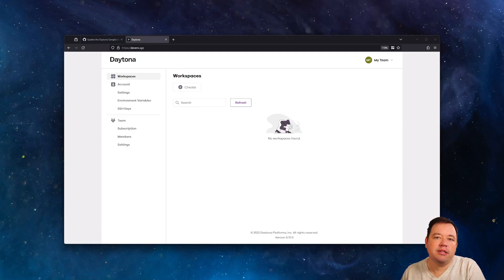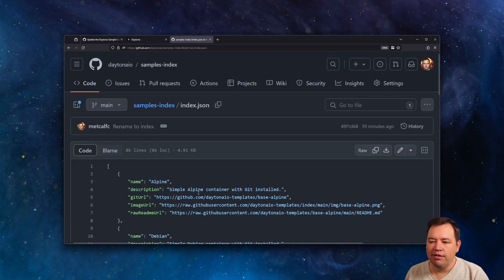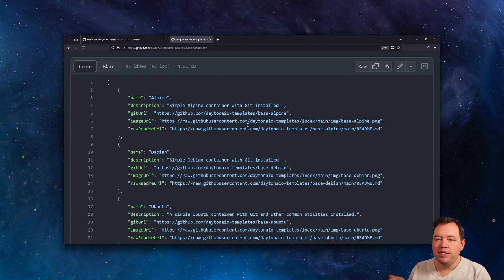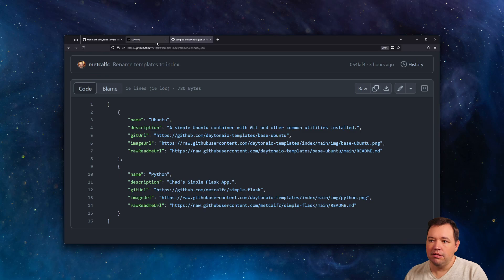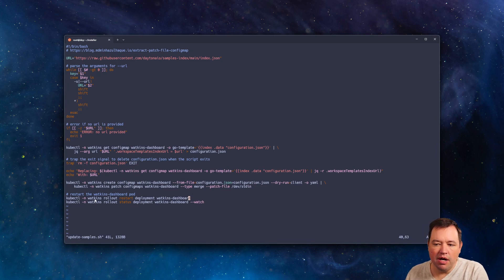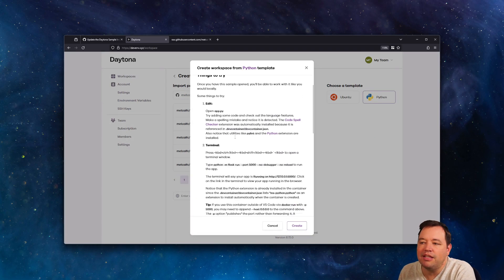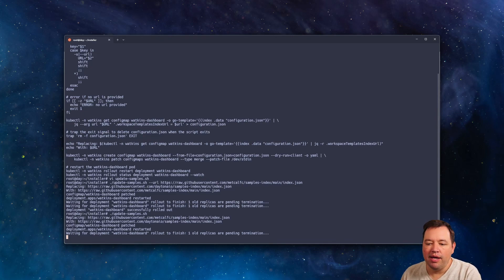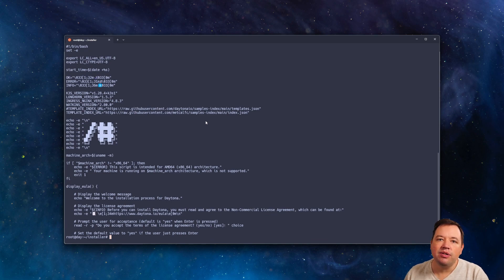Updating the Sample Index in Daytona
In this YouTube tutorial, discover how to customize Daytona with your own samples!

We will walk you through the process step-by-step, from understanding the defaults to overriding the samples list using GitHub to host a JSON file.

You'll learn how to create a sample repo, update the sample index with a script, and check the changes in Daytona. The tutorial also covers reverting to the original samples. 🔄💡

00:00 Overview
00:14 Custom templates
01:42 Creating template
03:16 Updating index
04:06 Viewing changes
05:13 Reverting changes